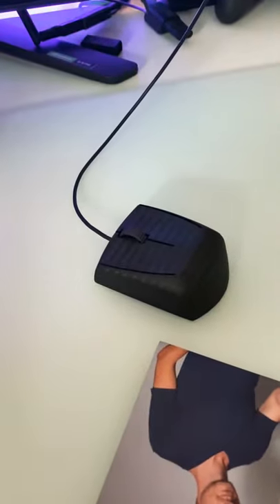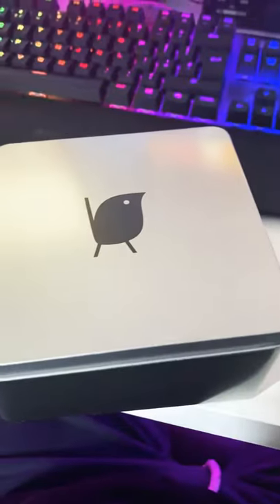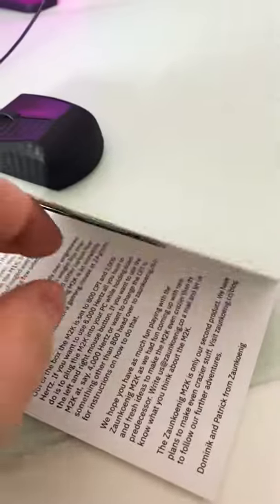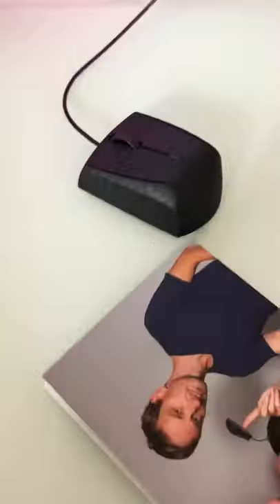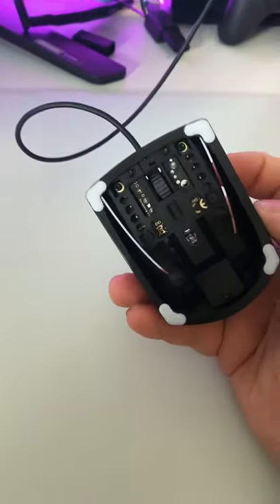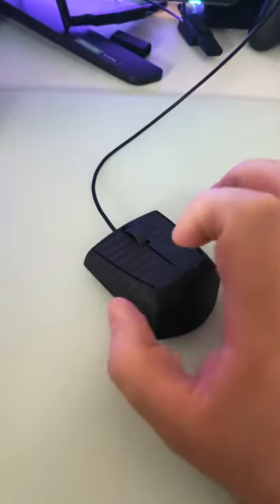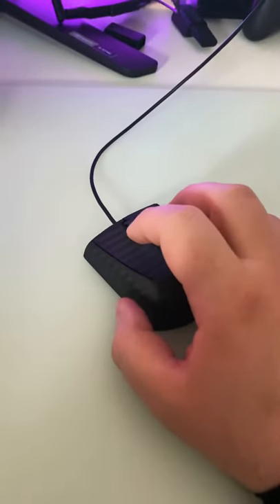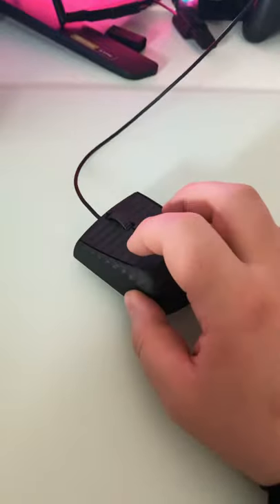Zaunkoenig M2K 21g GAMING MOUSE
Big money mouse review at 350 likes